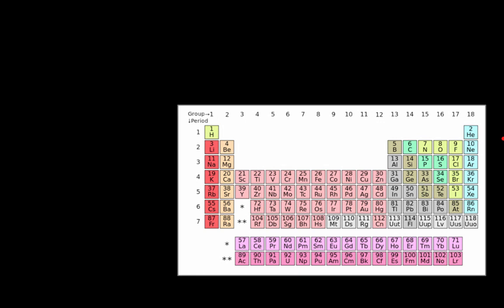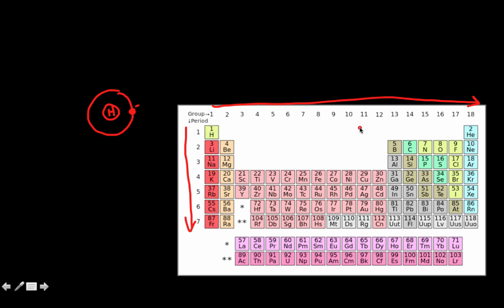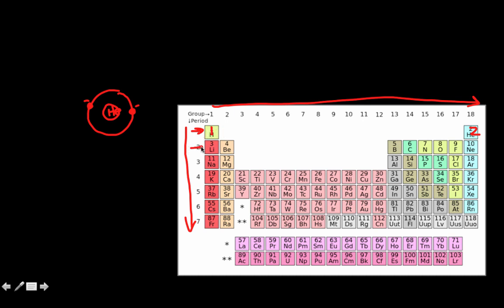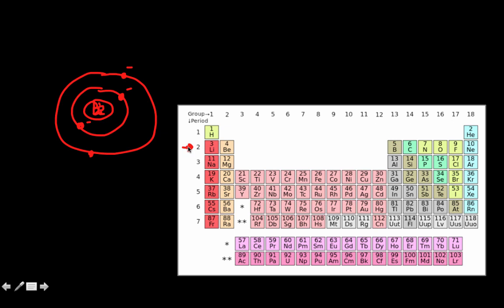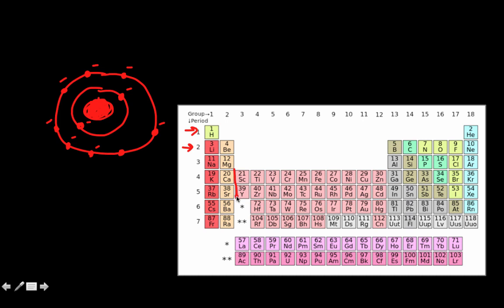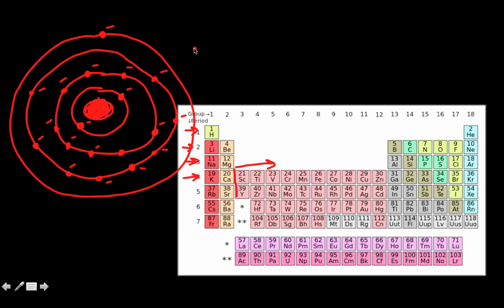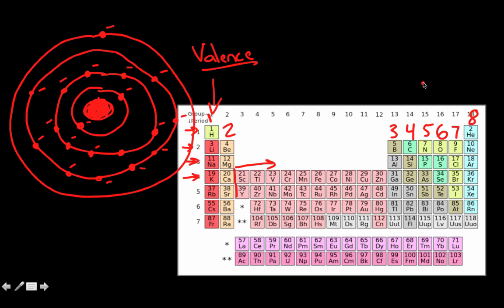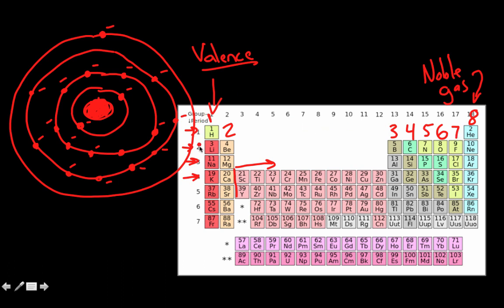electrons and energy levels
This video offers a very basic explanation of how electrons fill the first few energy levels of an atom.

This video was created for middle school science students in Mr. Kish's class.